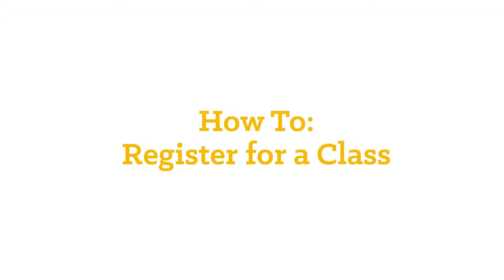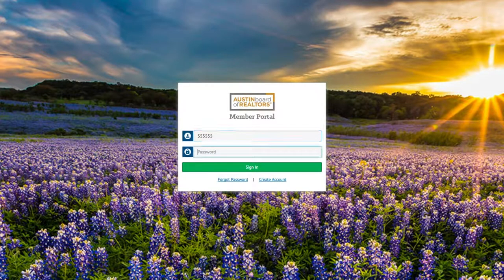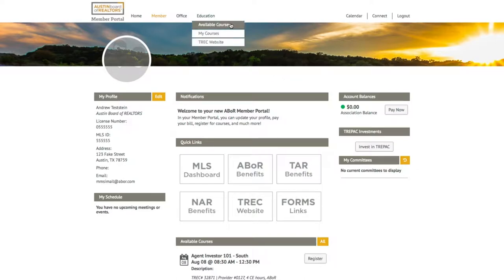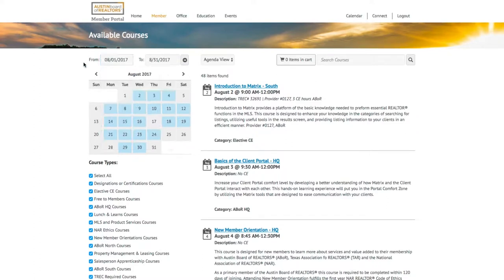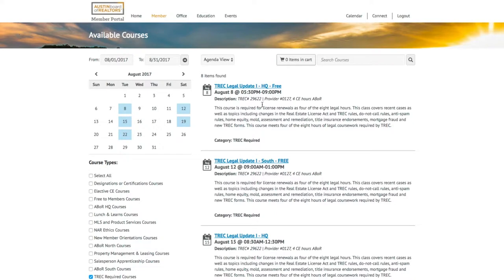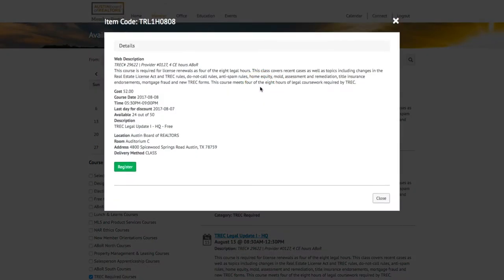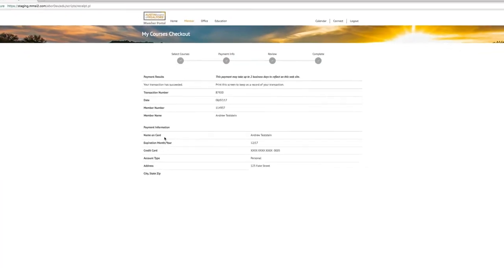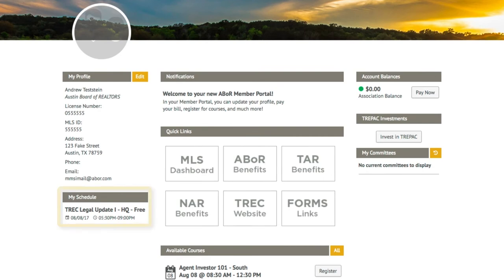How to: Register for a Class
Need a refresher from your New Member Orientation? Follow along with these easy instructions to add a Continuing Education class through ABoR's website!